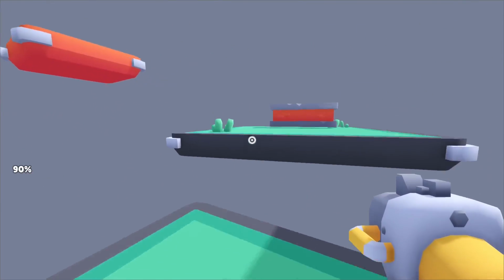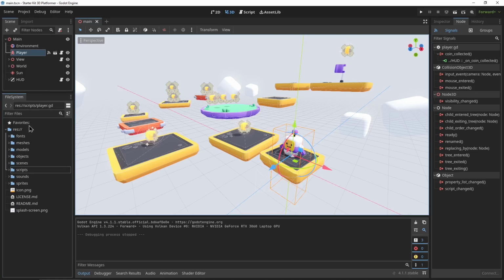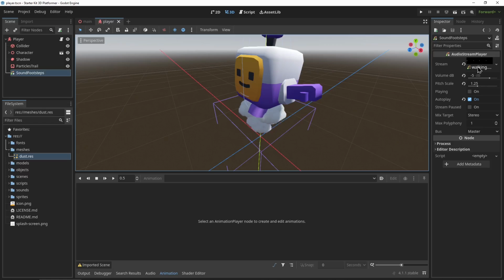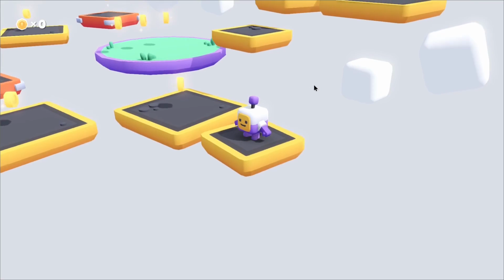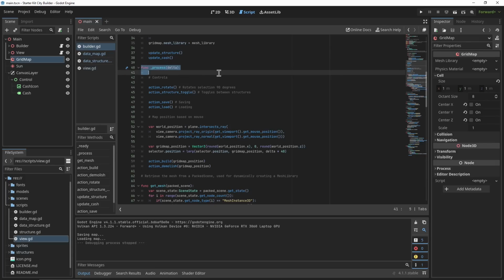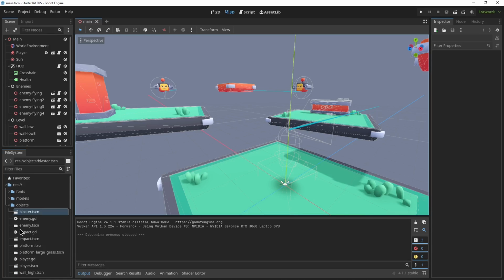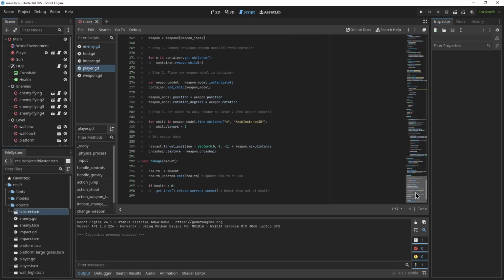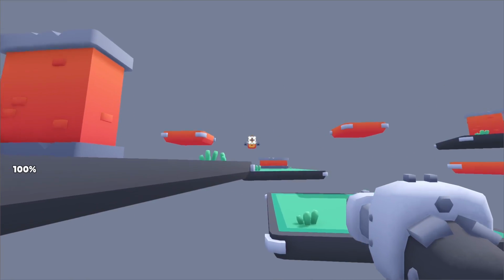Every Godot User Needs To Check Out These Amazing Projects !